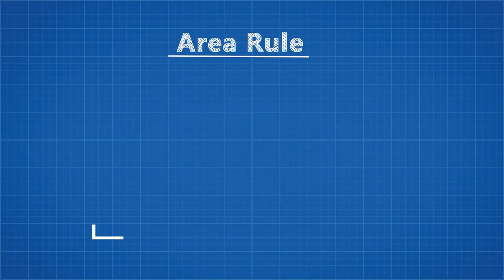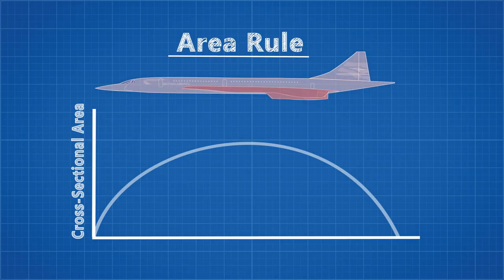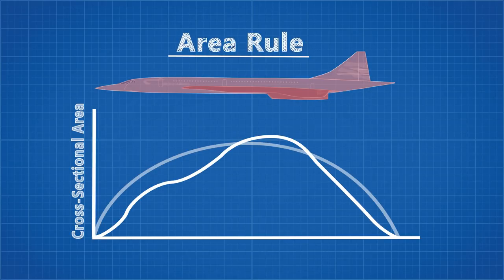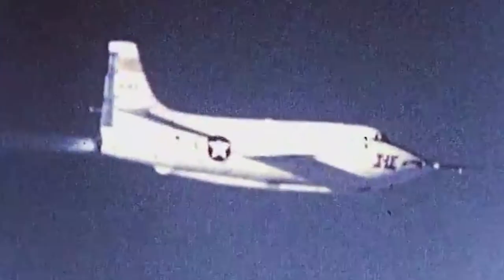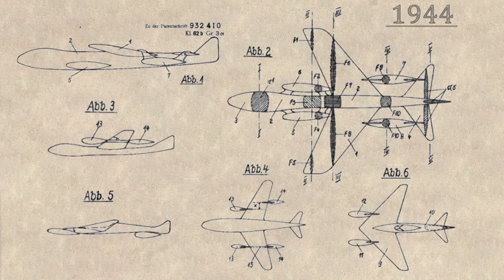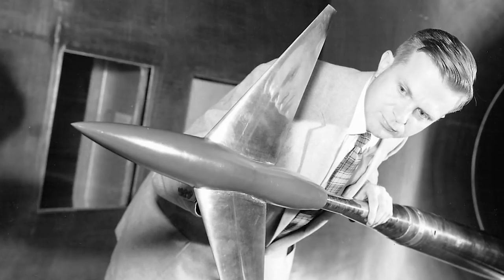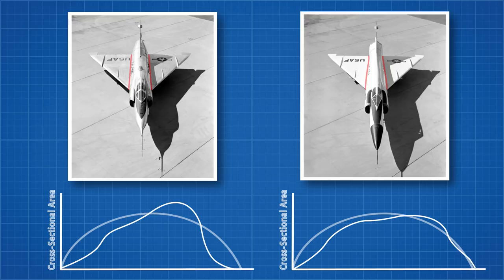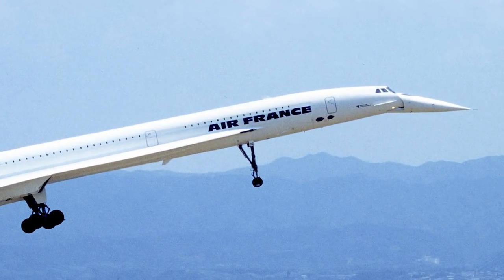Area Rule: How To Make Planes Fly Faster